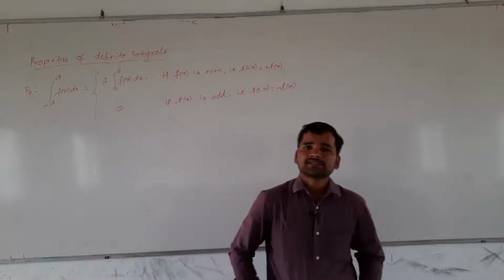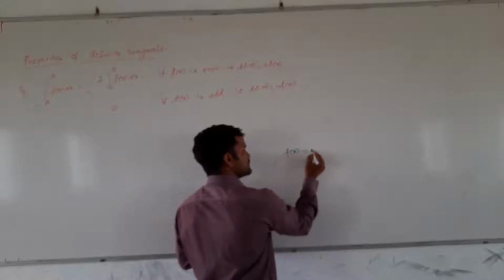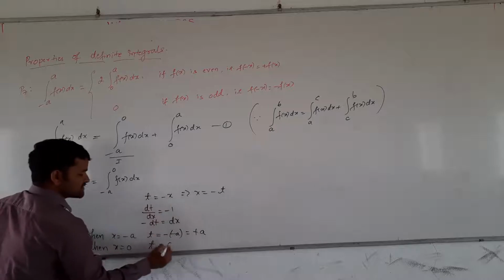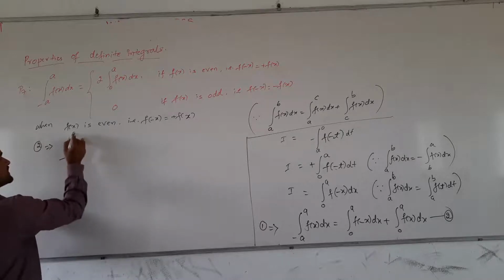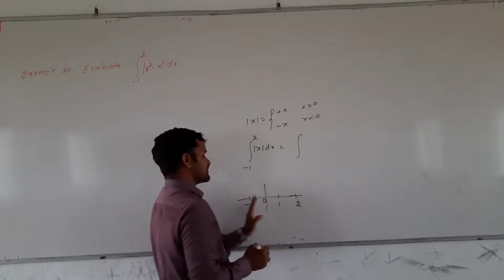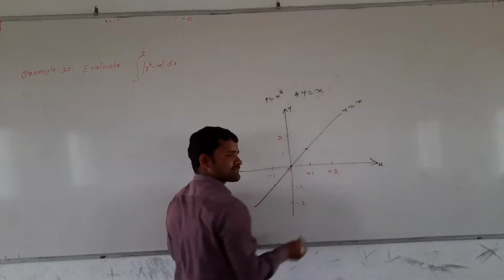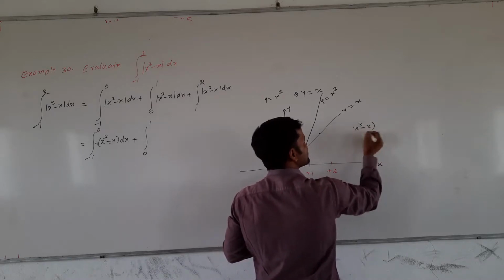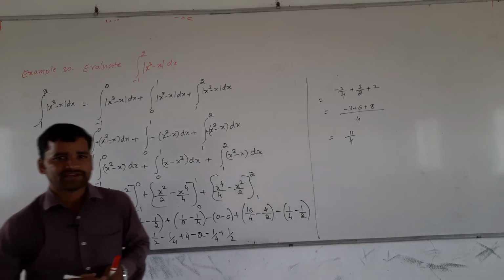Chapter 7 | Integrals part 44 | by Kashinath Sir